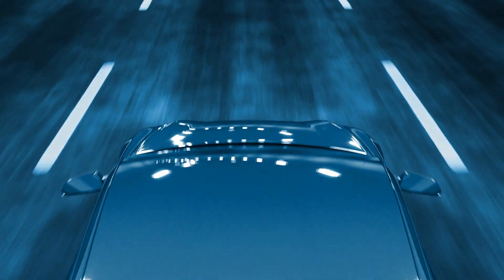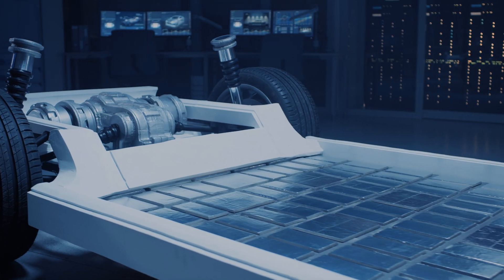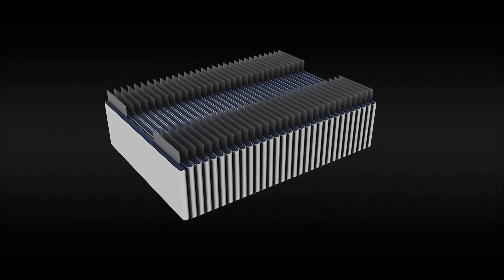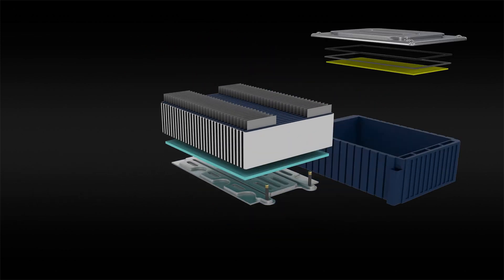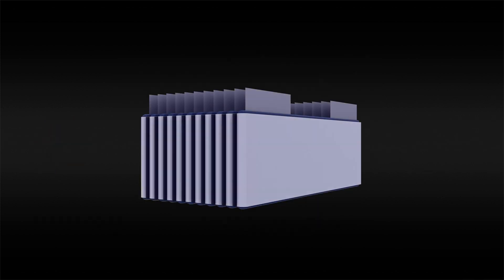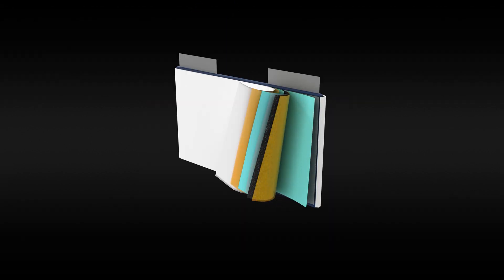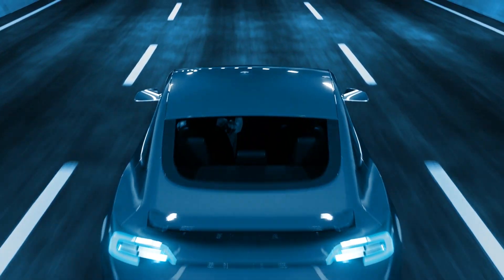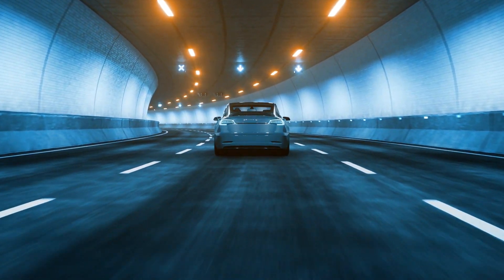Trusted Innovation in eMobility | EV Battery Cooling and Thermal Runaway Solutions | Boyd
The battery compartment is the most integral part of an electric vehicle with range being a primary concern to consumer adoption. Boyd has designed liquid cooling systems and cold plates for key industry innovators that enable smaller, lighter battery thermal systems; creating more design space for more powerful batteries with faster charge cycles, more efficient utilization of energy, and more reliable vehicles with greater range.